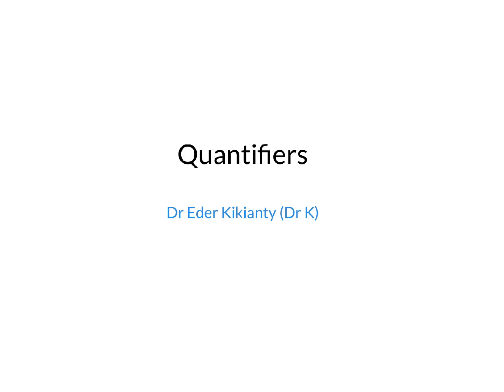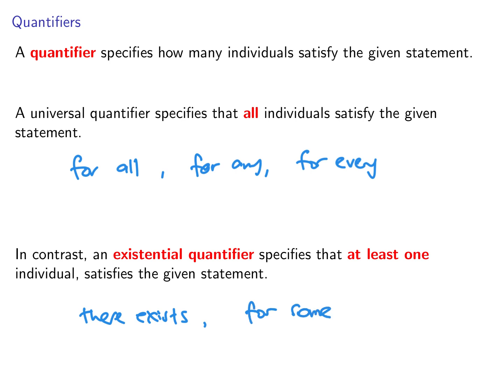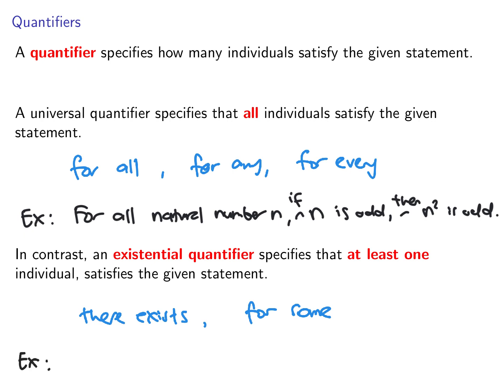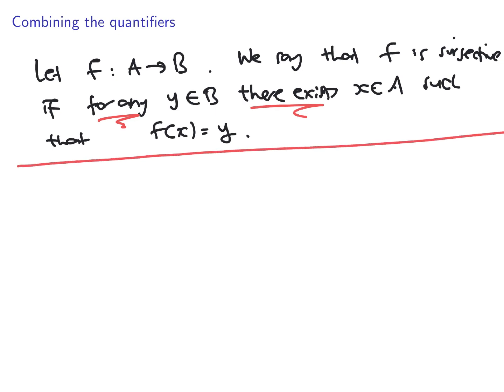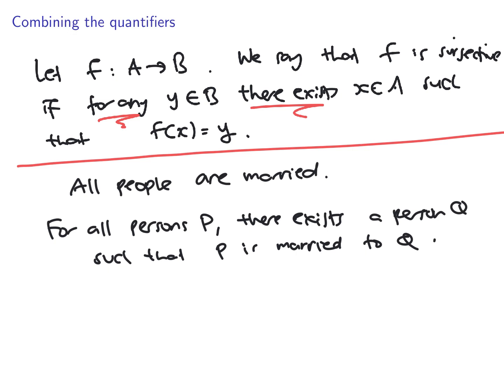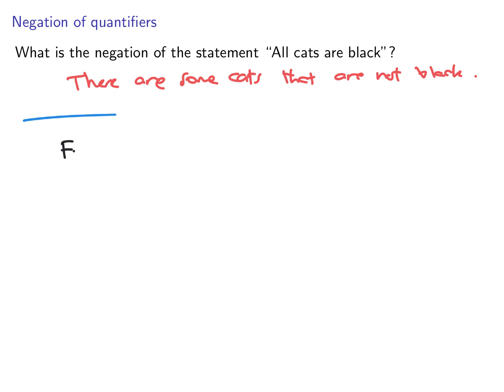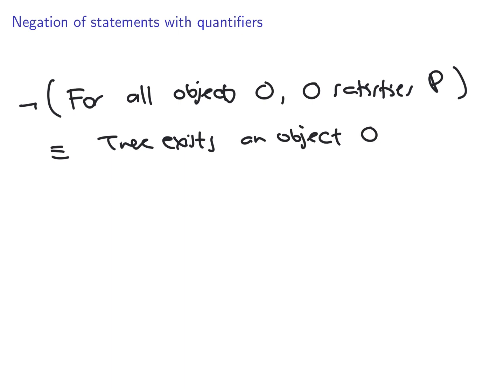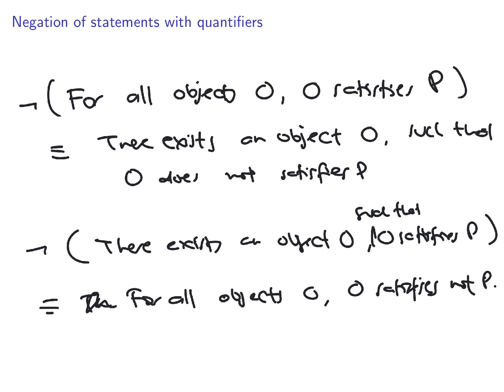Proof Writing Series: 06-Quantifiers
The main goal of this series is to discuss proof writing. Full playlist of the series

In this video we continue with the basics of mathematical logic: universal and existential quantifiers, and their negations.

We follow, though not in details, the book by Kevin Houston: How to Think like a Mathematician.

Presenter: Dr Eder Kikianty